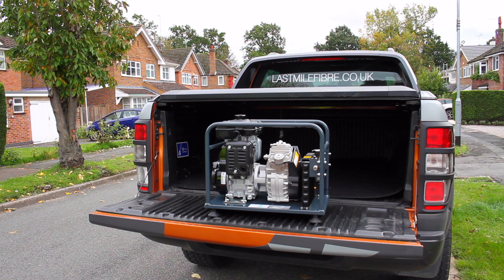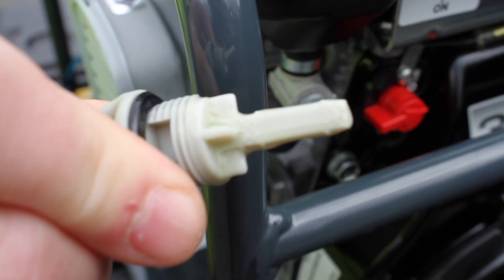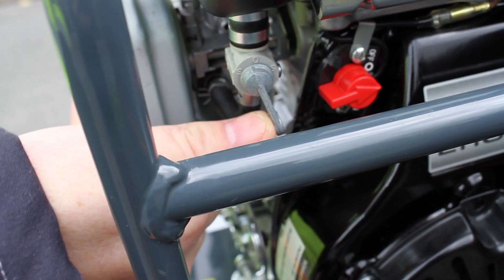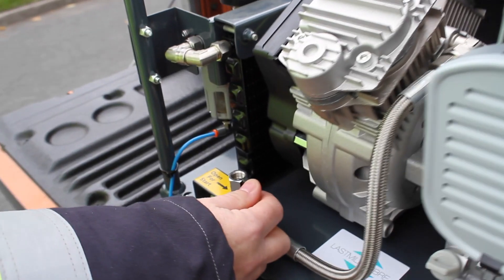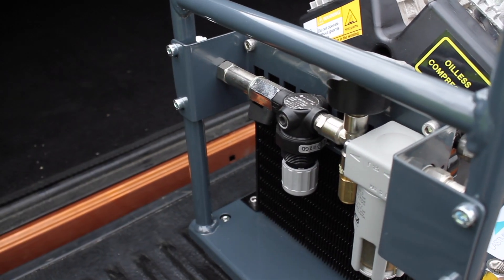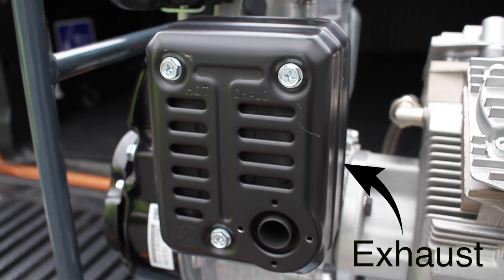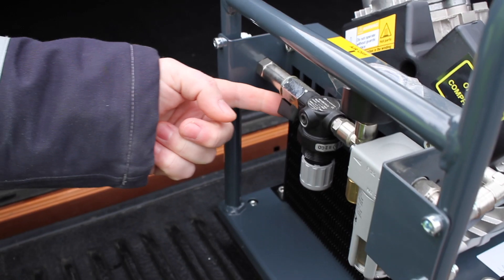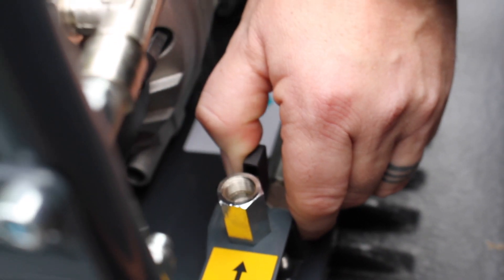Fibre Optic Cable Blowing Compressor Instructional Video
For further instructions, go to...